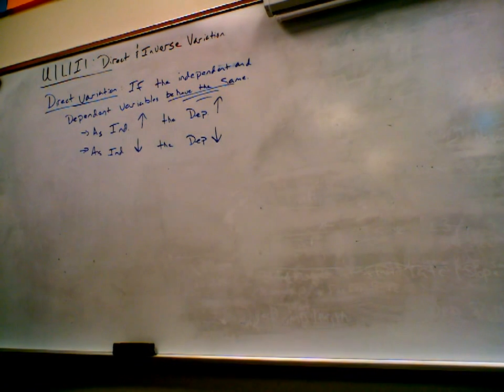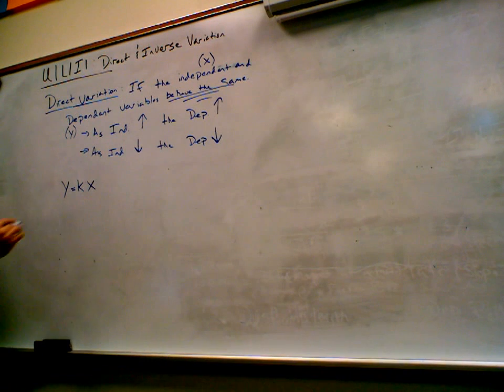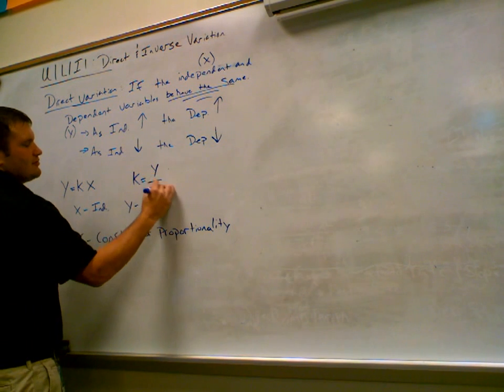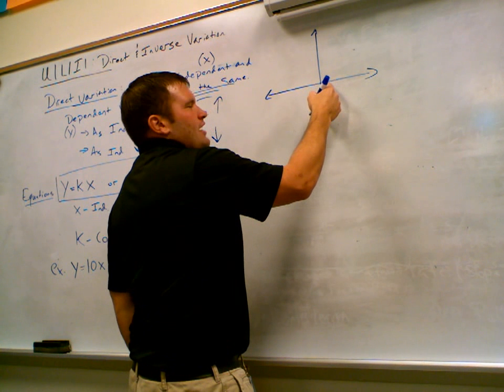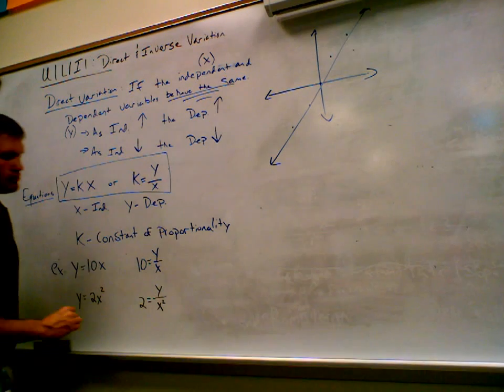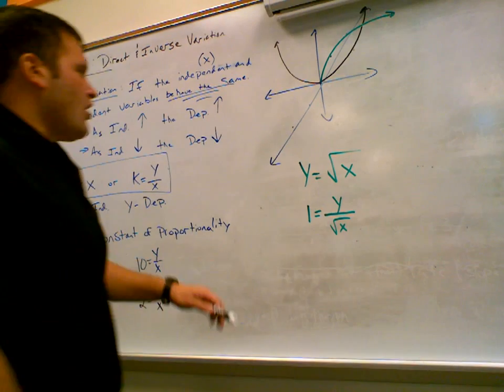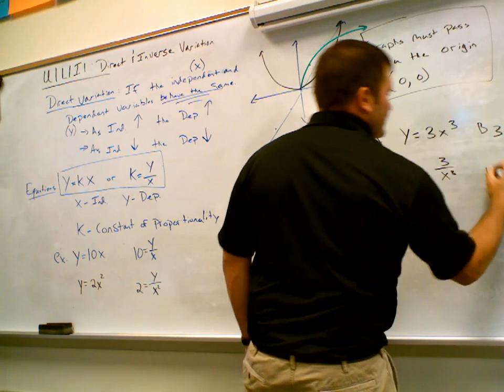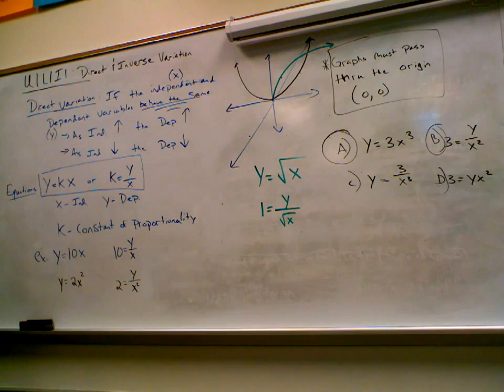Direct Variation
9/11/13